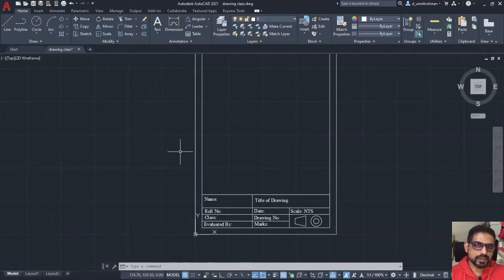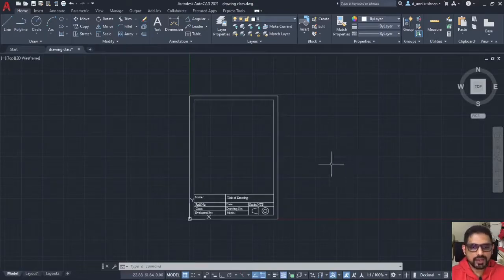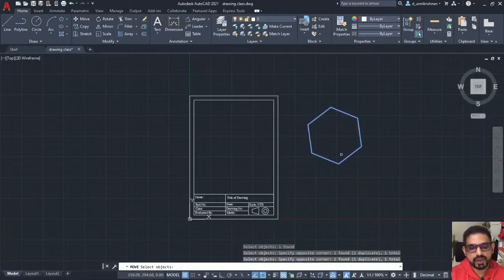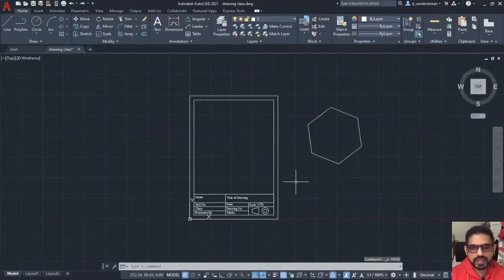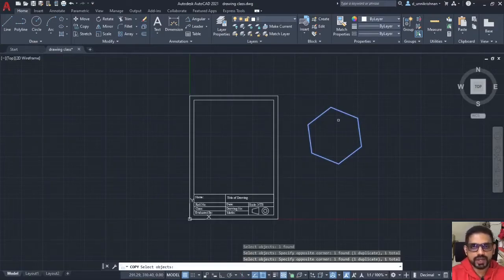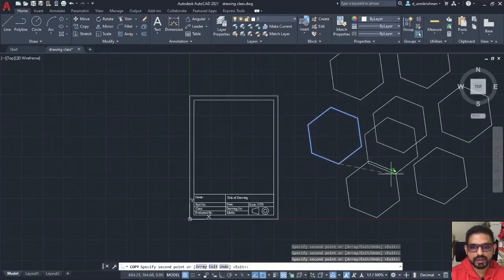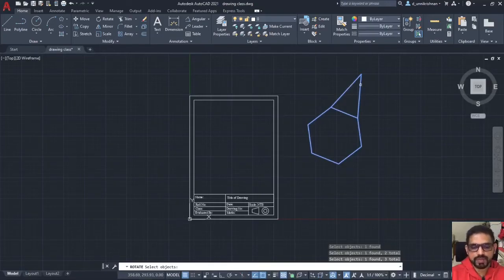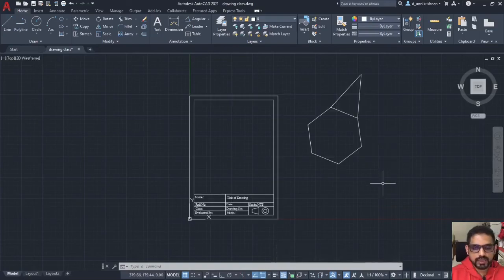Introduction to Autocad - Modify Commands: Move Rotate and Copy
In this video i shall introduce you to move rotate and copy commands used in Autocad